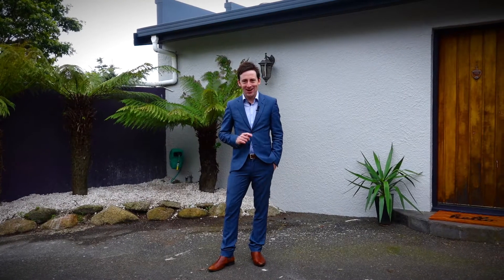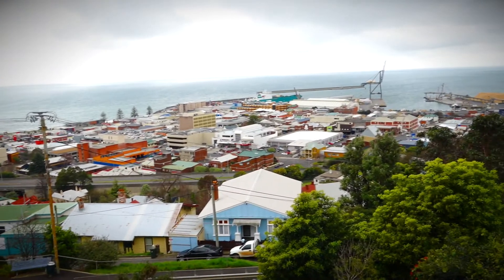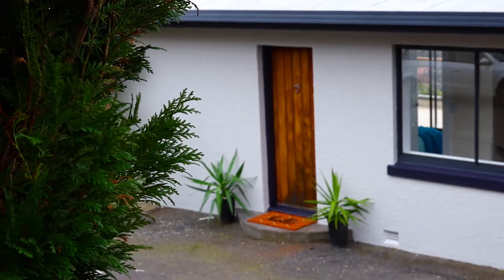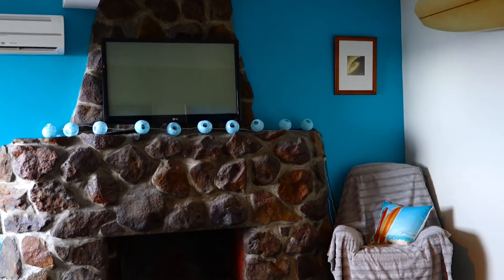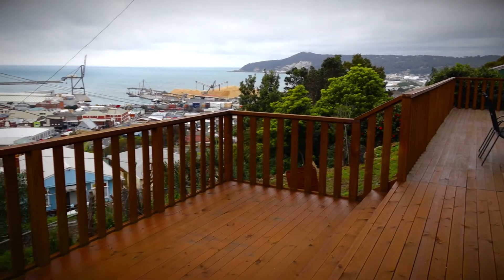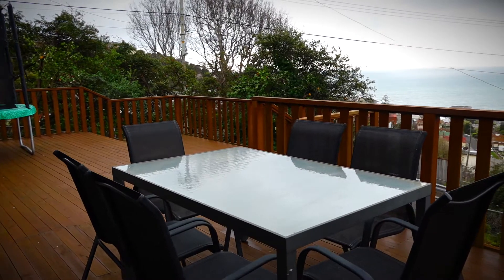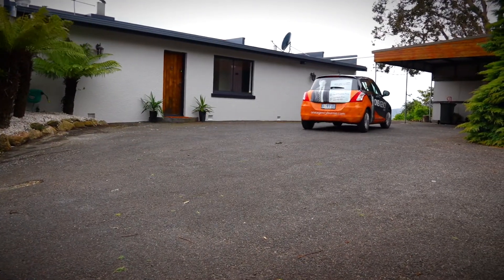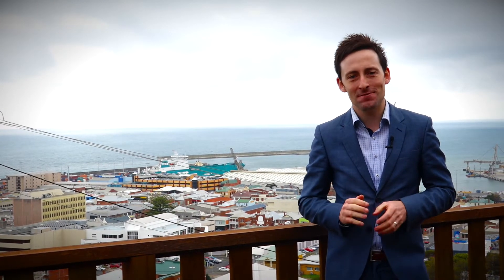One Agency Burnie Presents - 27 View Road, BURNIE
27 View Road, BURNIE
3 Bedrooms, 2 Bathrooms & a double garage
Matt Grice 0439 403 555